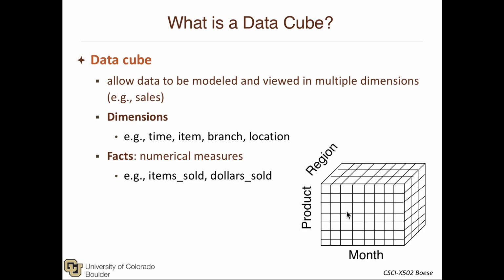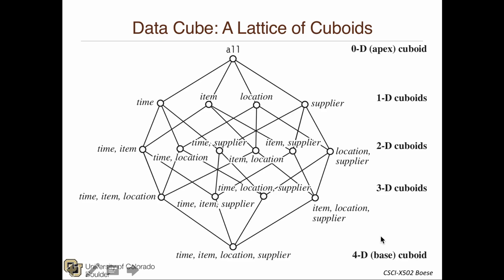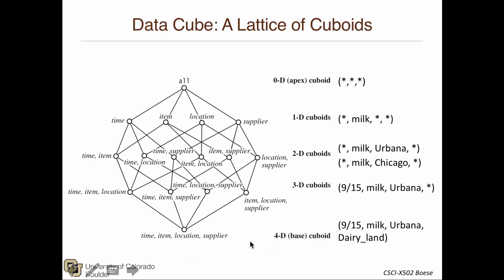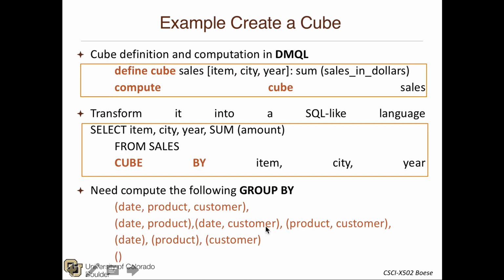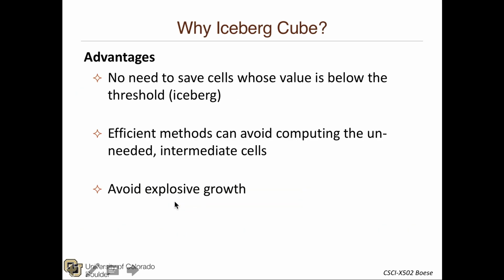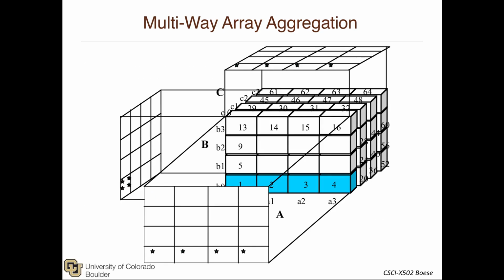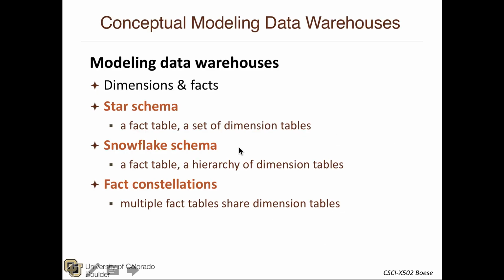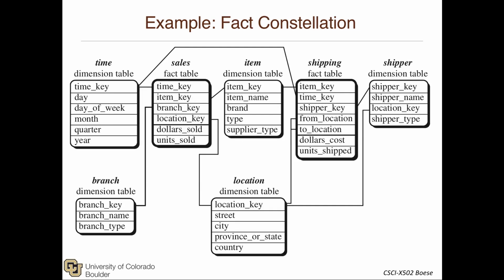5 - Data Cubes